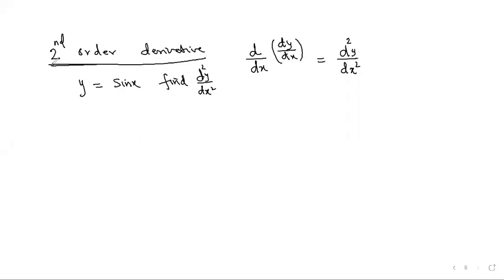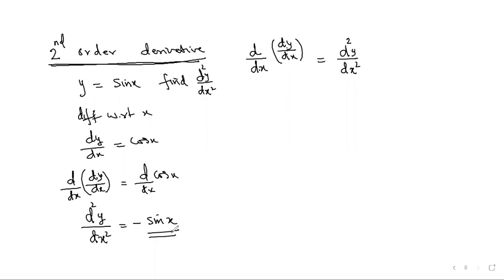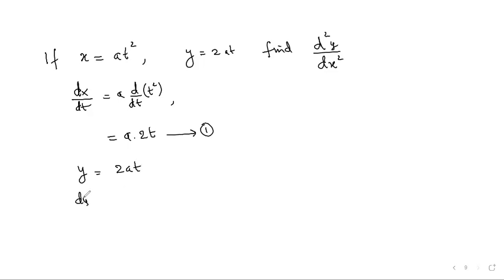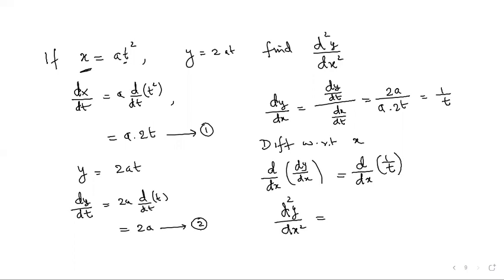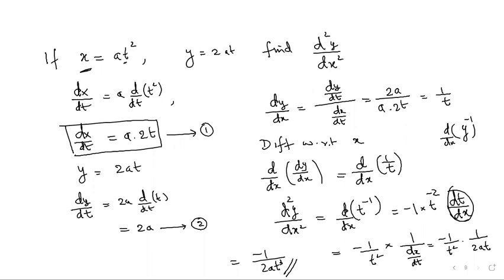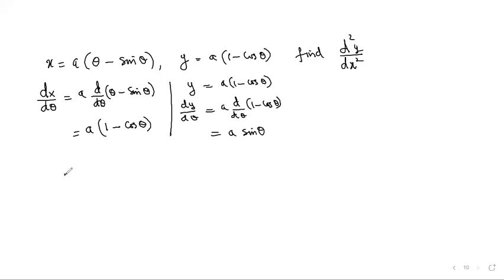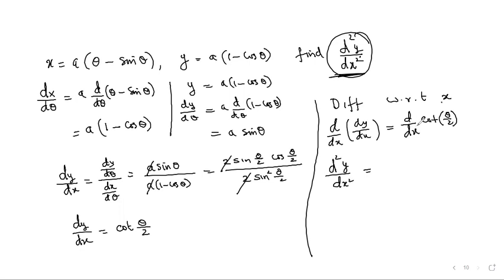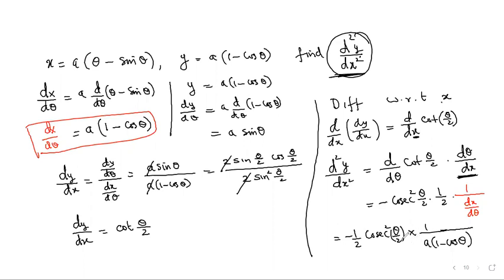DERIVATIVES LECTURE 13